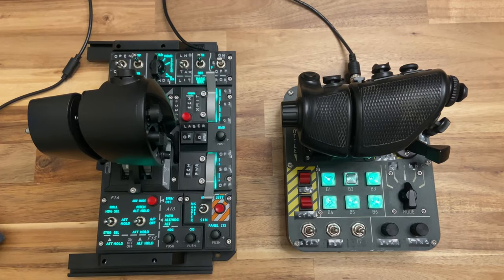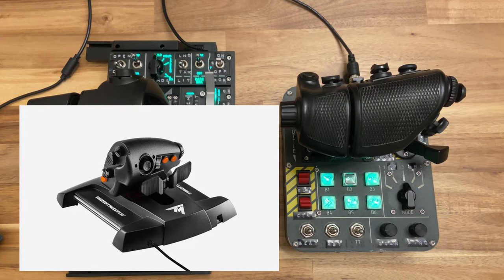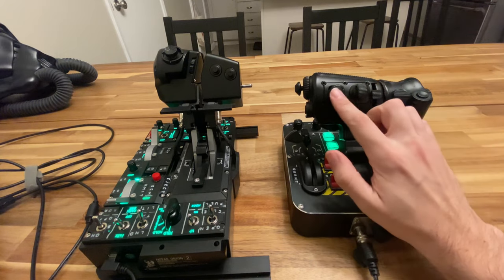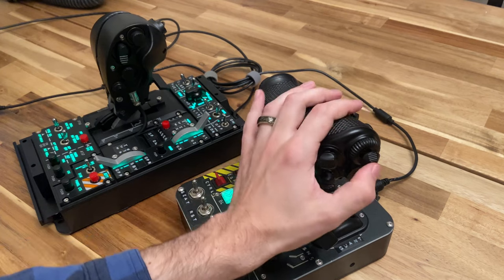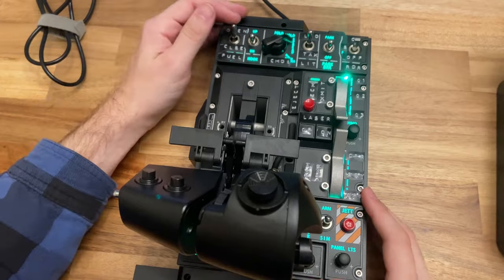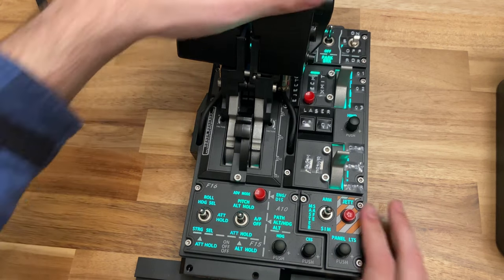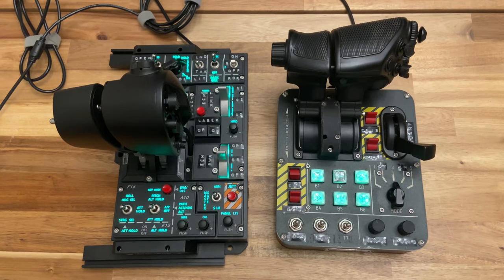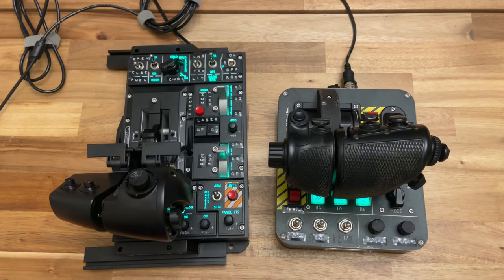Virpil vs WinWing - Which Throttle is Better? Orion 2 vs CM2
Comparing the Orion 2 Throttle with F/A-18 Grips and Finger Lift Kits to a Virpil CM2 Throttle

0:00 Intro
1:02 Pricing
1:46 Throttle Handle Comparison
4:44 Throttle Base Comparison
7:31 Design Principle Differences
8:07 Quality Comparison
10:10 Software and Programming
11:47 Which One Is Better Overall?
12:50 Outro